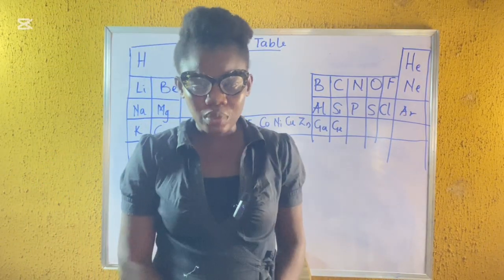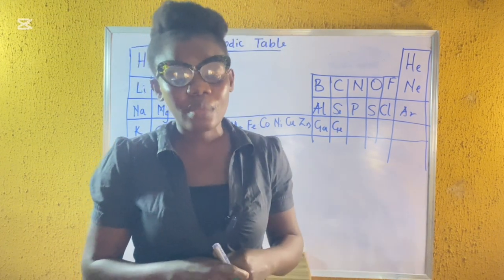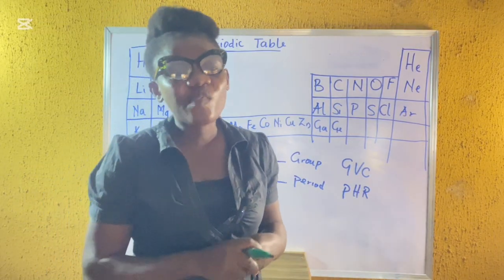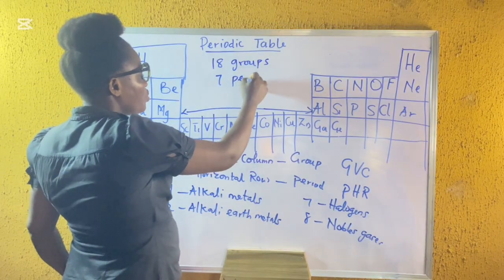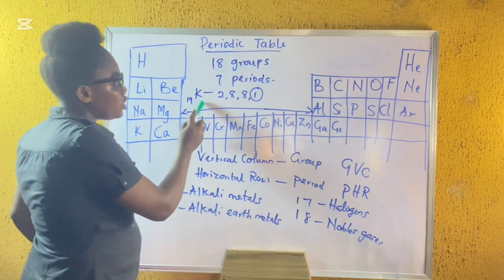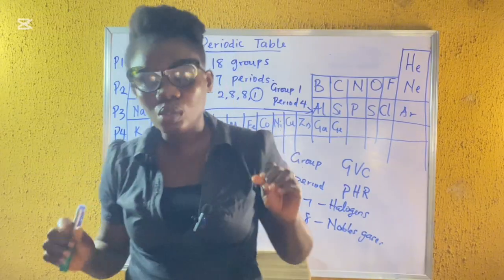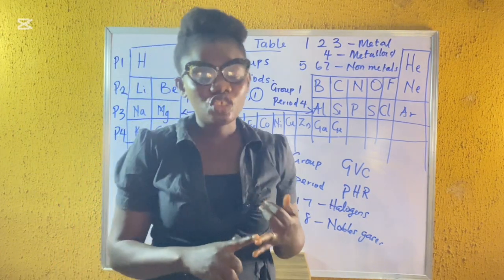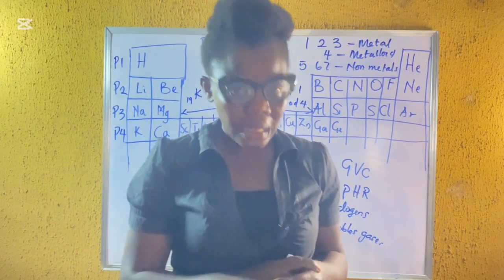Understanding the Periodic Table - Easy Explanation for Beginners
In this video, I explain the Periodic Table in a simple and easy-to-understand way for students and beginners.

You’ll learn:
✅ What the periodic table is
✅ How elements are arranged
✅ The meaning of groups and periods
✅ The periodic law
✅ Periodicity

This is part 1 - we’ll complete and go deeper into the periodic table in the next video

📘 Perfect for secondary school students, chemistry learners, and anyone who wants a clear foundation.